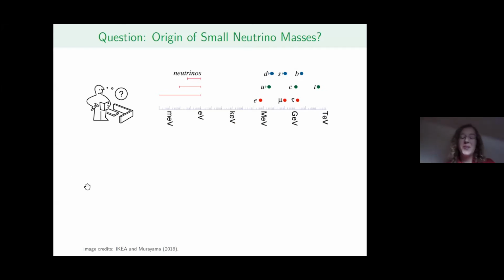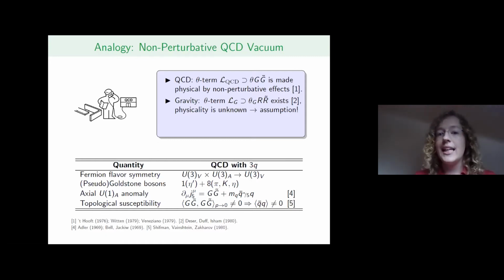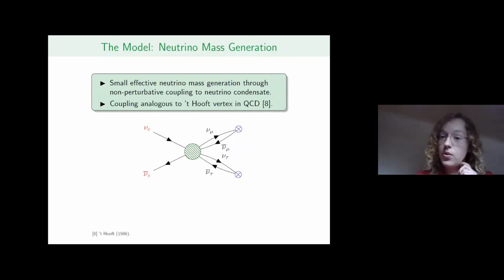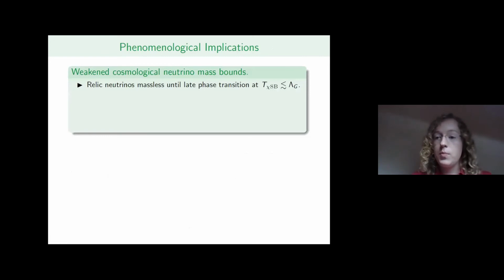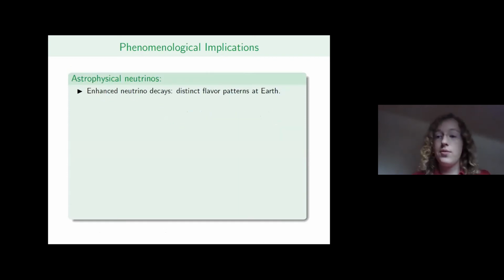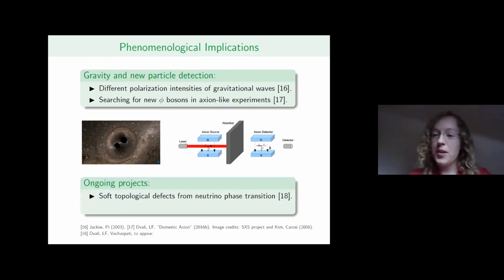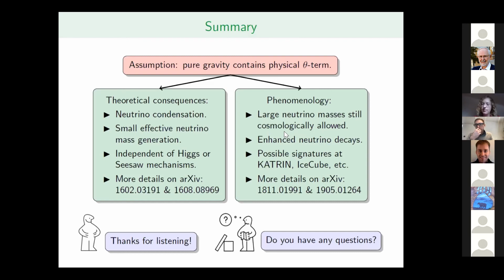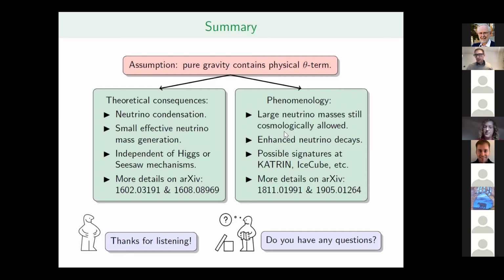Lena Funcke (Perimeter Institute) McDonald Institute Seminar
Lena Funcke (Perimeter Institute)

Rethinking the origin of neutrino masses: the role of gravity

The most popular directions of model building beyond the Standard Model focus on new phenomena at the high energy scales of the early Universe. As an alternative direction, we have developed a novel class of low-energy solutions to the neutrino mass and strong CP problems at a new infrared gravitational scale, which is numerically coincident with the scale of dark energy. In my talk, I will focus on the neutrino mass model and present some of its phenomenological implications. In particular, I will discuss the weakening of the cosmological neutrino mass bounds, the possibility of dark energy decay, and the distinction between Majorana and Dirac neutrinos through astrophysical neutrino decays.